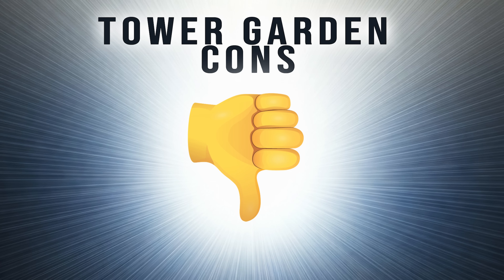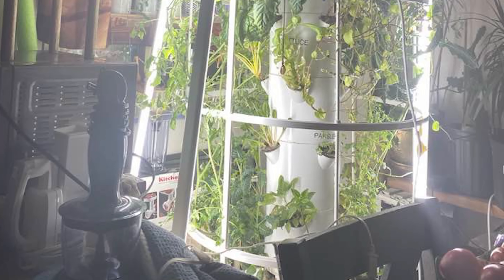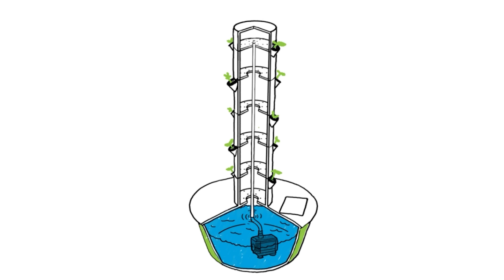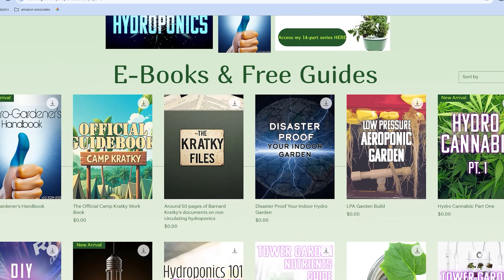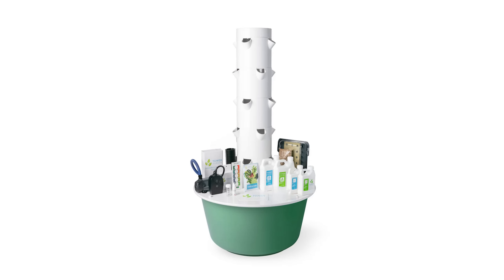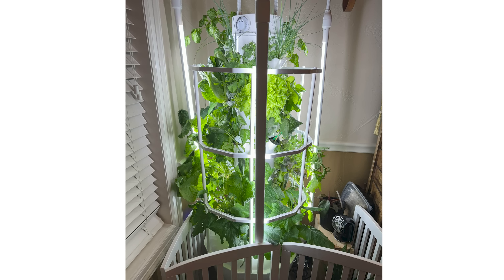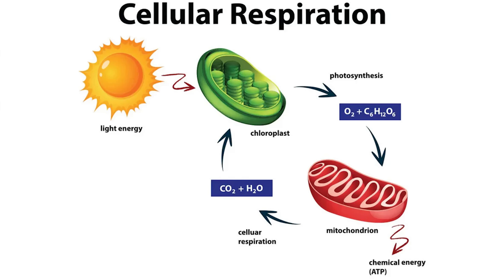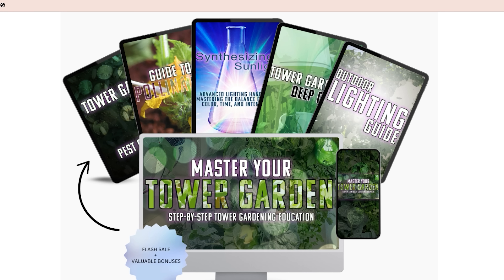Tower Garden Pros and Cons | A Brutally Honest Review Of Tower Garden Flex | Should I Buy One?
All my free guides and blueprints

The video provides an honest review of the Tower Garden Flex, outlining both the pros and cons to help viewers decide if it's a worthwhile investment.

Cons of the Tower Garden:

Bright lights: The grow lights are very bright, operating on an 18-hour cycle during the vegetative stage. The speaker had to move his unit to the garage because the brightness was disruptive in their living room, making it difficult to watch TV [00:35].

Noise: The garden's pump, which cycles water up to the top, makes a trickling noise as the water flows back down to the reservoir. This can be distracting, like having a fountain operating indoors, and it runs for 15 minutes every hour [01:29].

Learning Curve: To have a successful and abundant harvest, such as tomatoes and eggplants, you need to understand hydroponic gardening principles. This includes managing pH, EC, TDS, and nutrients, which the speaker notes the Tower Garden's guidelines do not cover in-depth [02:08].

Initial Cost: The initial investment for a Tower Garden is not cheap, but the speaker mentions it can pay for itself over time due to the abundant harvests [03:56].

Pros of the Tower Garden:

Space-Saving: The Tower Garden can grow a minimum of 20 plants in just four square feet, making it ideal for urban living or small spaces. Extensions can be added to grow even more plants [04:20].

Water and Nutrient Efficiency: It recycles water, using up to 95% less water and 90% less nutrients compared to traditional farming methods [05:05].

Faster Growth: Plants can grow almost twice as fast due to the aeroponic system, which suspends the roots in the air, allowing for increased oxygen delivery and better gas exchange [05:28].

Low Maintenance: The main maintenance tasks are checking the pH and EC and topping off the water, which takes only about five minutes every few days to a week [05:51].

Aesthetic and Educational Value: The unit can become a modern, vertical farm centerpiece in your home, which is a cool experience for guests and family [06:32].

If you are in the market for a Tower Garden but you want to know everything, the good and bad about owning one. This video is right for you. Having 10 plus years experience with hydroponics, aeroponics, DIY and Juice Plus Tower Gardens, (particularly the Flex garden) I will give it to you strait and let you know the pros and cons of vertical farming on a micro scale in your home.